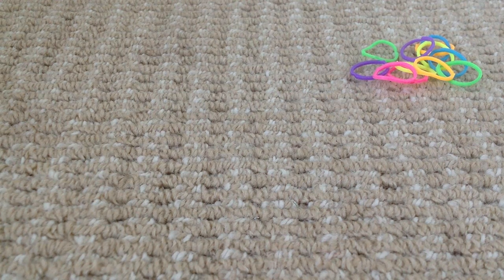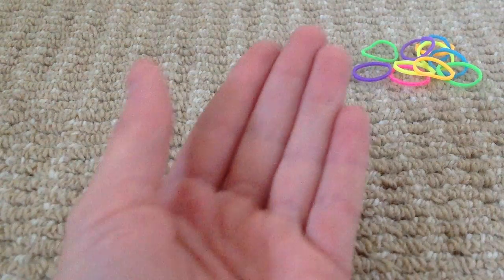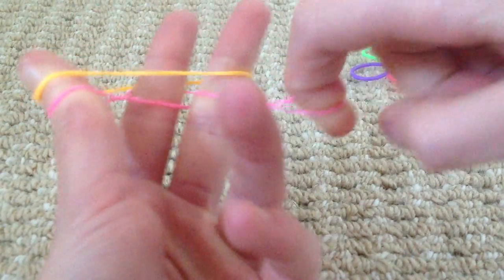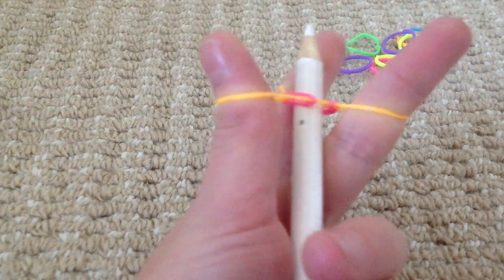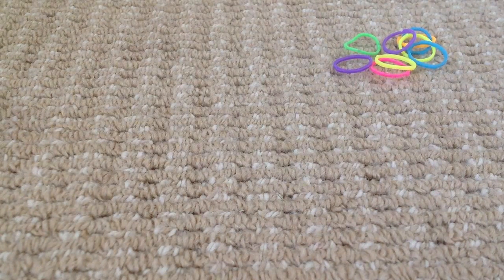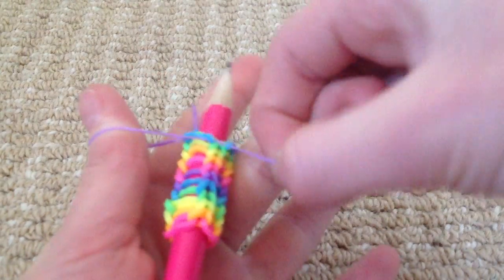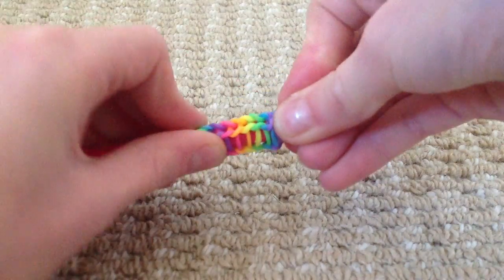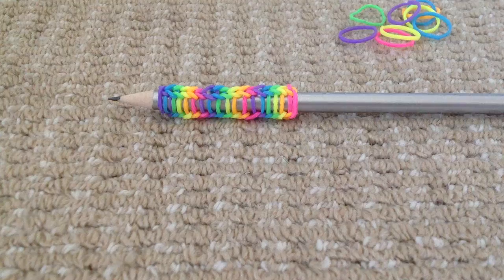How to make a loom band pencil grip by hand